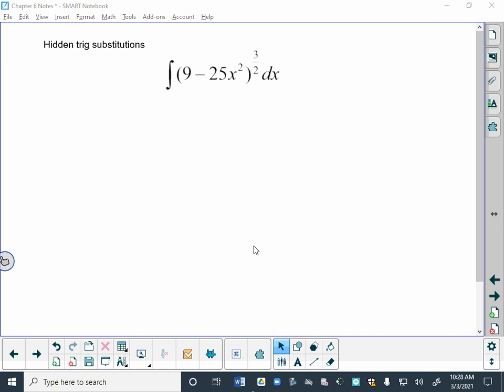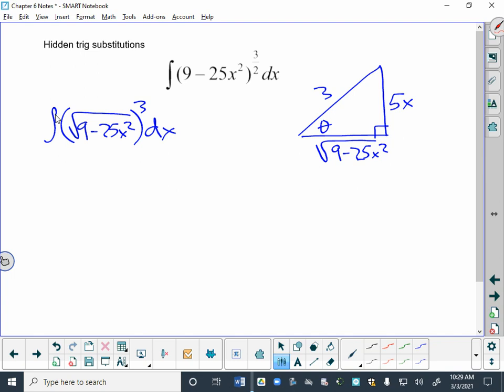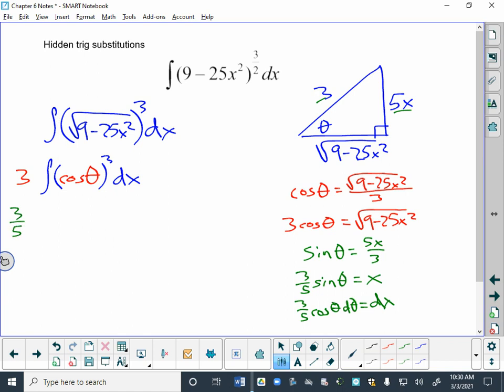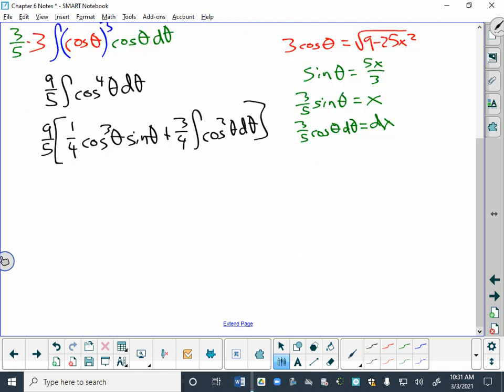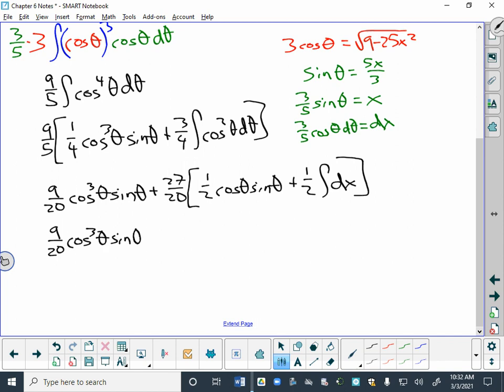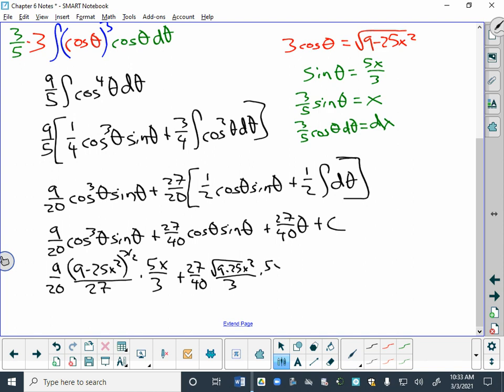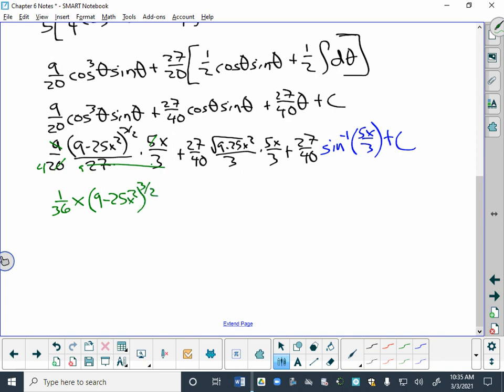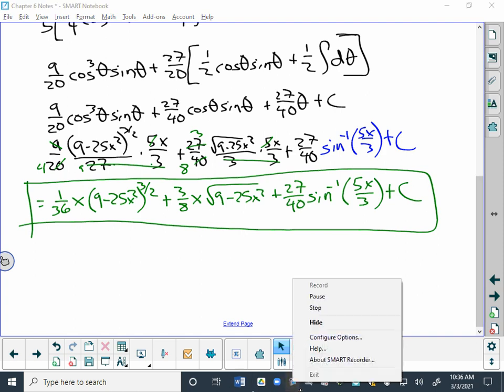Lesson 6 3point5B A trickier example